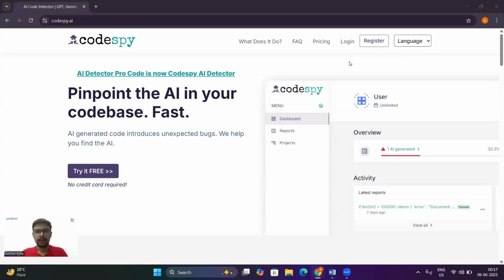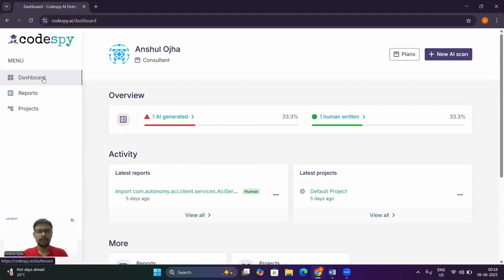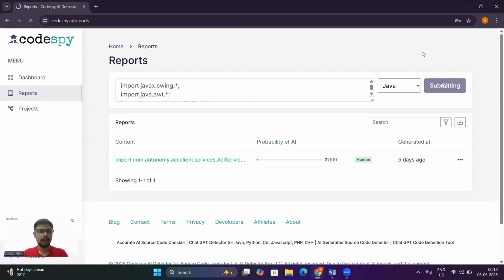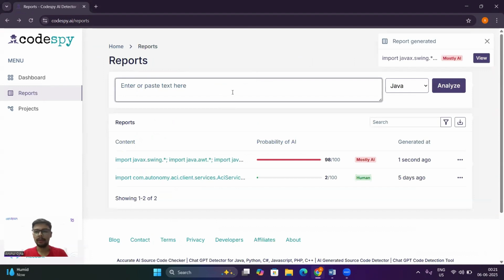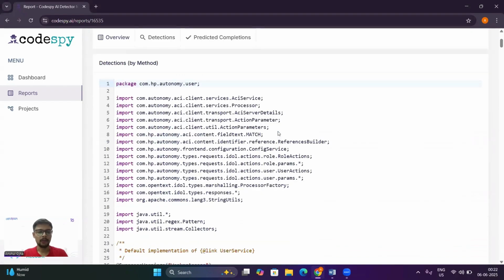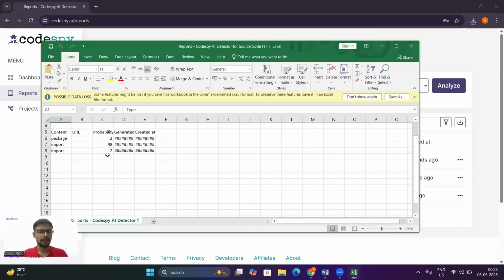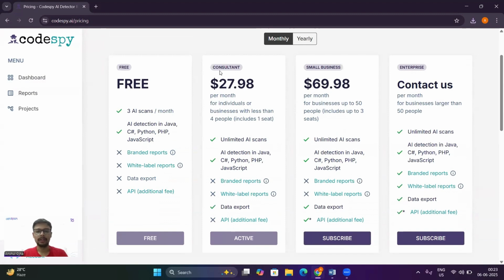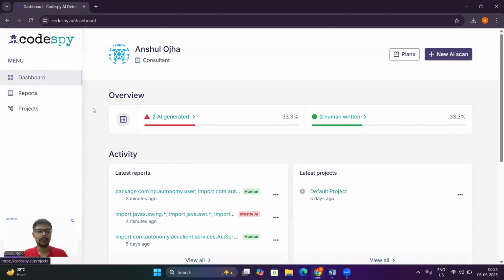🚀 Discover Codespy.ai – The Ultimate AI Code Detection Tool for Developers! 🚀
Join us as we explore Codespy.ai, the ultimate tool for detecting AI-generated code in C#, Java, Python, JS, and PHP! Perfect for small consultancies (1-4 people) and medium-sized teams (up to 50), Codespy.ai helps you identify buggy AI code fast, saving time and ensuring top-quality deliverables. Backed by an award-winning NYU Tandon study, this platform is a must-have for developers and engineering managers.
🔍 In This Video:

Live demo of Codespy.ai analyzing human vs. AI-generated Java code (provided by Codespy.ai).
How it streamlines QA for small businesses and boosts efficiency for larger teams.
NYU study insights: AI code risks like outdated logic, memory errors, and database issues.
Why Codespy.ai is key to staying compliant with future AI code regulations.

💻 Why Choose Codespy.ai?

Spot AI code to fix bugs quickly.
Enhance accountability when using AI coding assistants.
Submit cleaner code for fewer revisions and better client reviews.

👉 Get Started Now!

💬 Got questions? Drop them in the comments, and let’s talk coding!